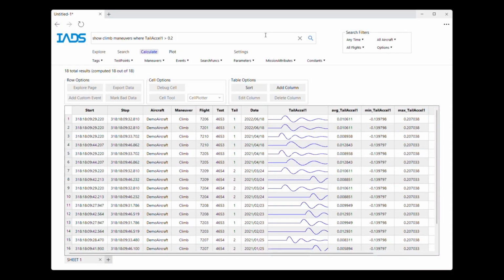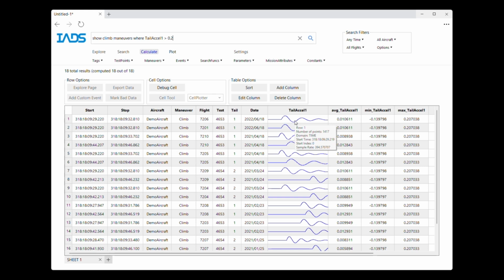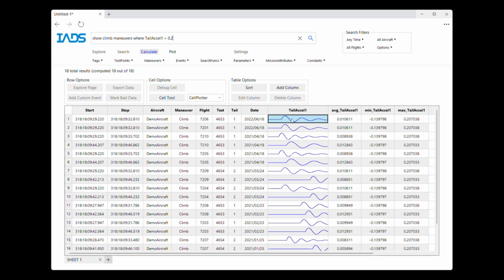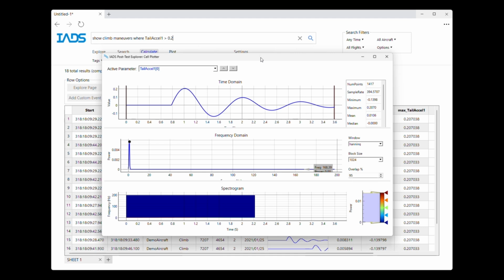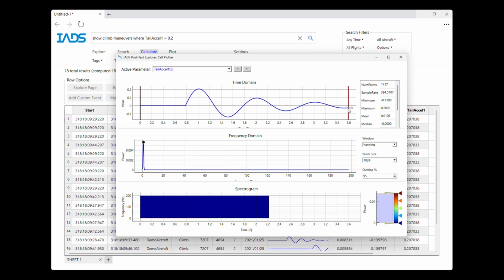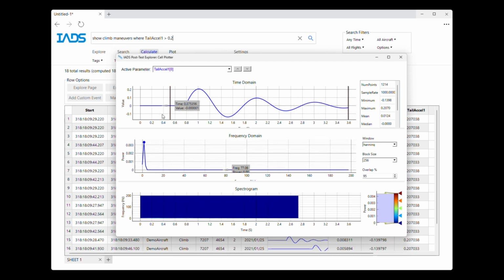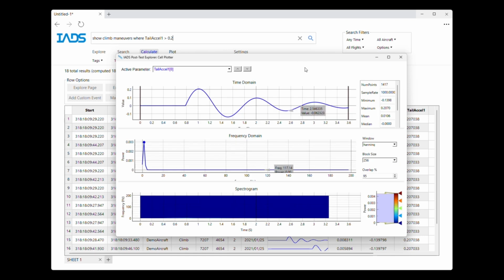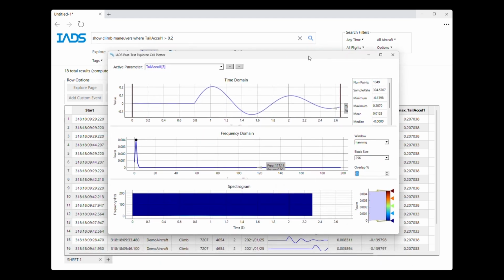Post Test Explorer Tutorial 6: Taking a Deeper look at Data